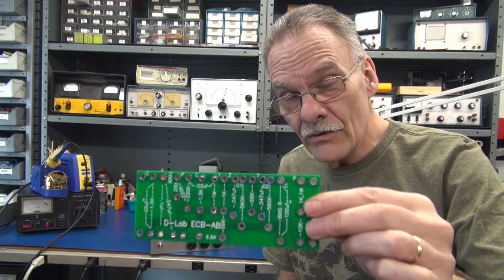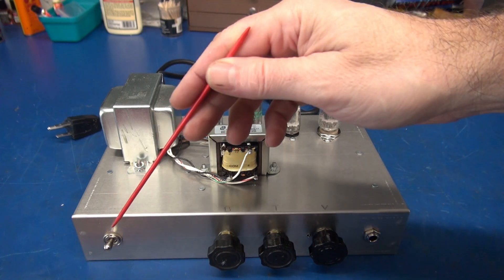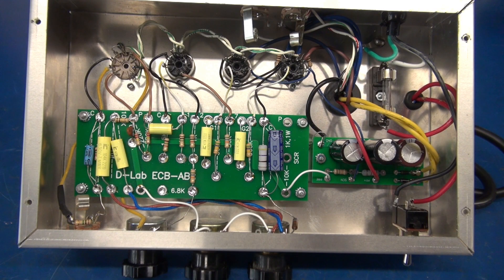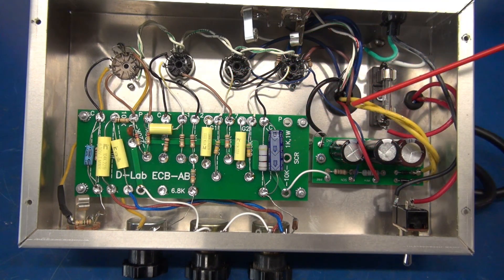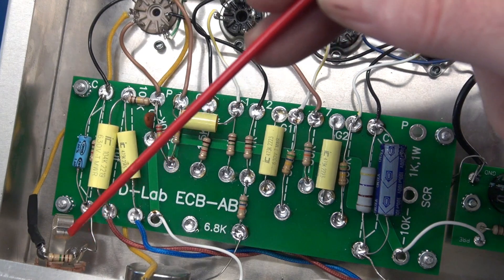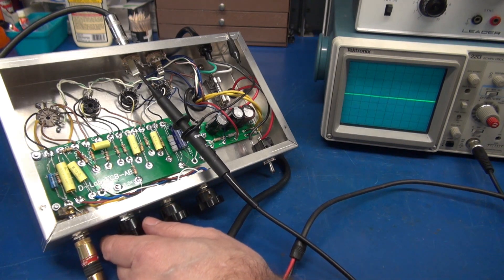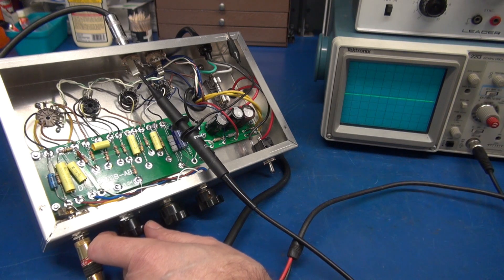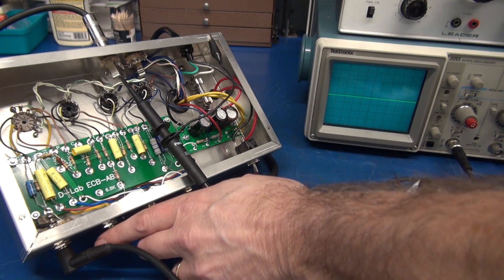D-Lab ECB-AB 6AQ5 Push Pull tube guitar amp module demo Great apartment or studio amplifier kit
New ECB series eyelet/PCB from D-lab. This is a basic way to construct a super sounding class AB guitar amplifier. I will supply the board, bare or populated. You need to supply the chassis, transformers, etc for your build. The amp is super quiet, Chimey, a real joy to listen to. This would be a perfect apartment or studio amp. I am very pleased with the results. Keep in mind, the layout is critical. If you configure yours as shown, it will perform as this one. Short lead lengths are the key. The chassis is aluminum, measures 10x6x2". Remember, this board can just as easily drive a pair of 6V6's, 6L6's etc. Just increases transformer size. I will be developing some line drawings to ease assembly. My goal is to make this the new Heathkit style entry level amp kits. I'm having fun with this new adventure! I will be updating my website soon with AB board prices Bare & populated.